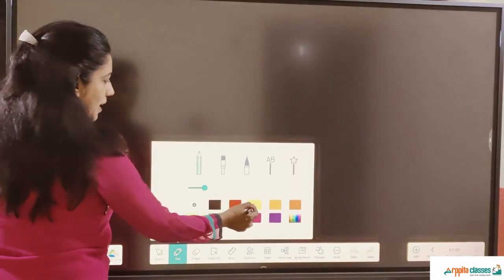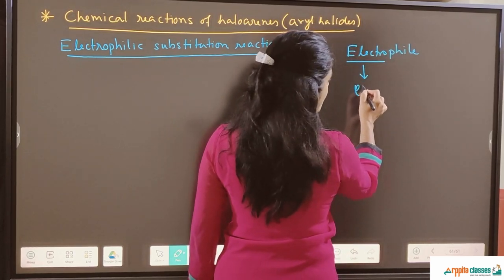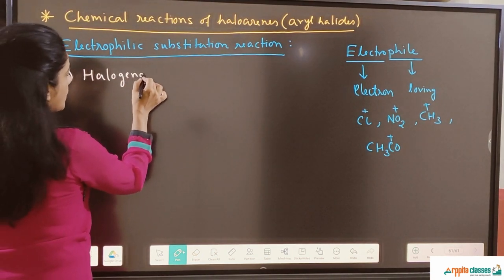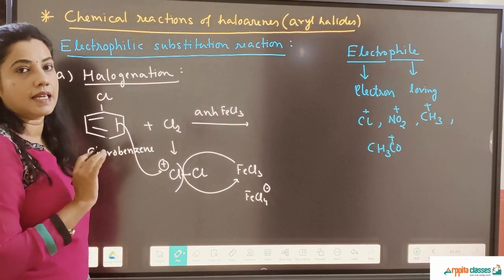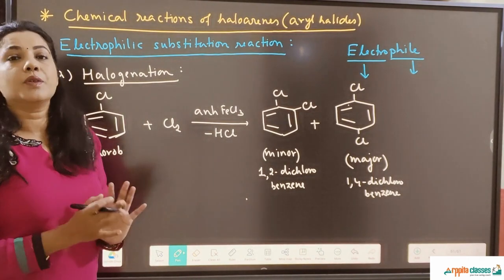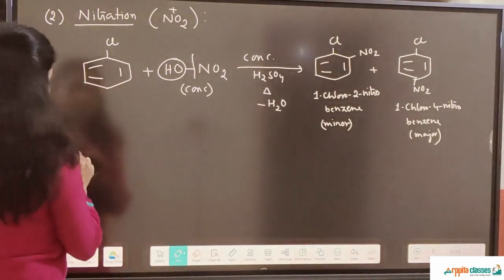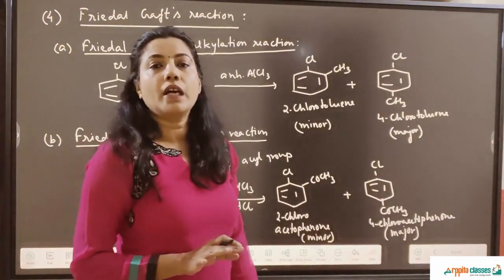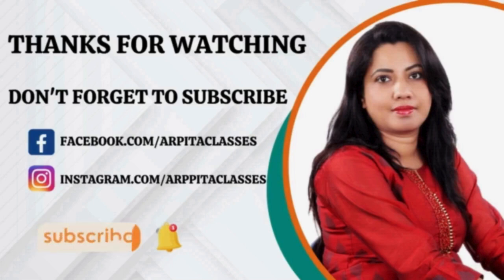Halogen Derivatives Class 12th Chemistry | halogen derivatives class 12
in this video, the concepts of chapter halogen derivatives are explained , the write up are given.

Halogen Derivatives Class 12th Chemistry Part 1
halogen derivatives class 12
halogen derivatives
class 12th chemistry
12th chemistry new syllabus
12th chemistry
maharashtra board 12th chemistry
hsc 12th chemistry
haloalkanes
haloalkanes and haloarenes
haloalkanes and haloarenes 12th chemistry
maharashtra board 12 chemistry